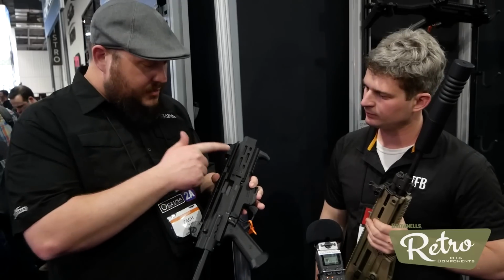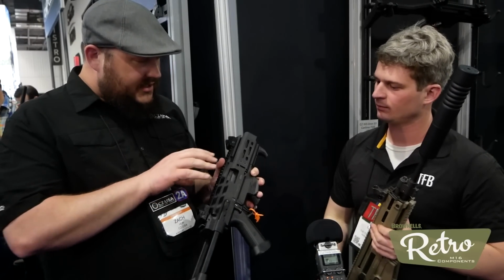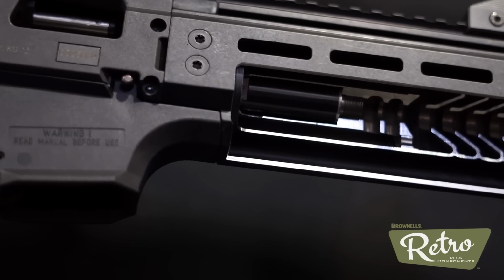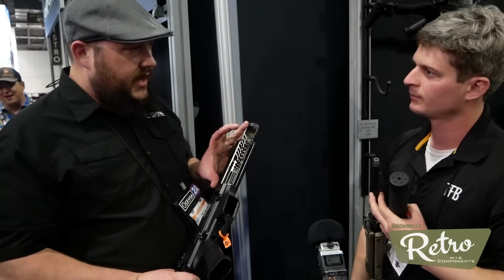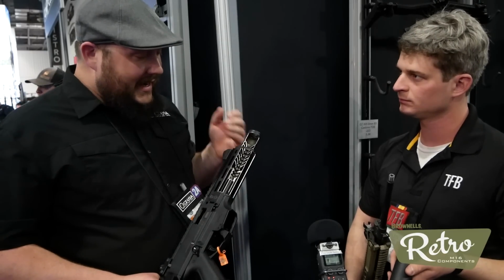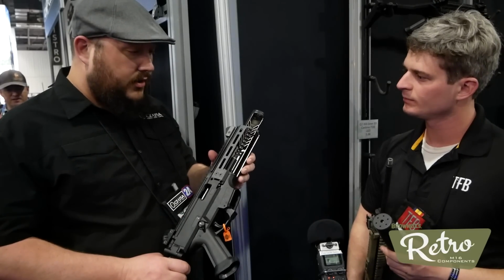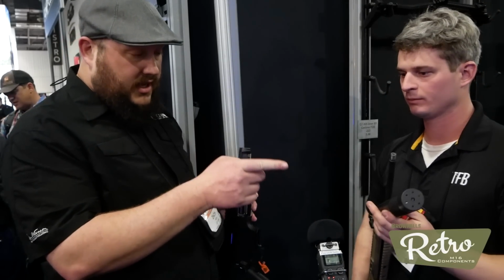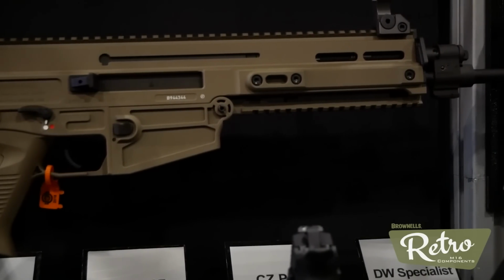[SHOT 2018] CZ USA Continues the Scorpion Innovation and introduces Suppressors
CZ-USA had a number of new products for this year, most importantly their additions to the Scorpion both on the LE and civilian markets. The company is also introducing reflex suppressors that are direct thread to their rifles and Scorpion line.

Ventura Munitions: Support Them! They help make our videos possible.